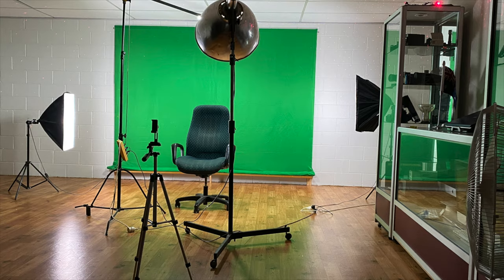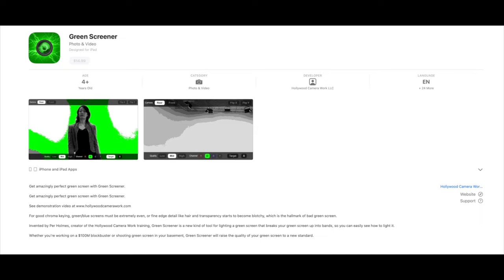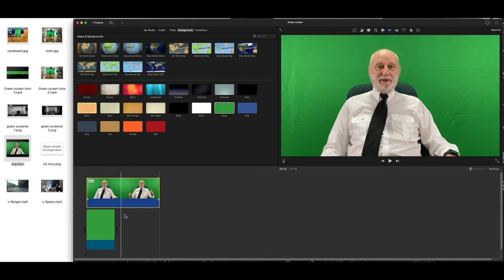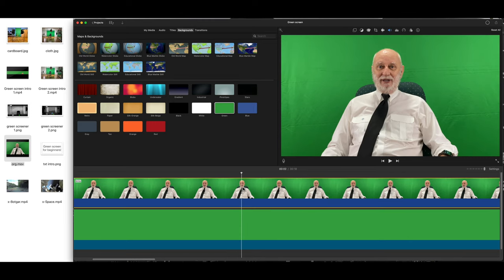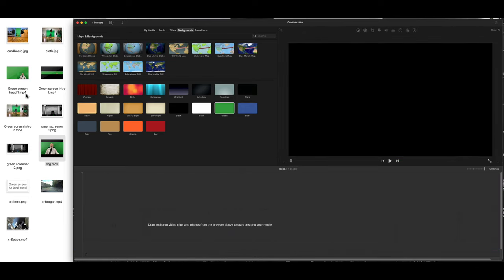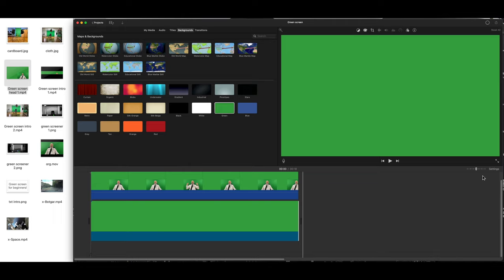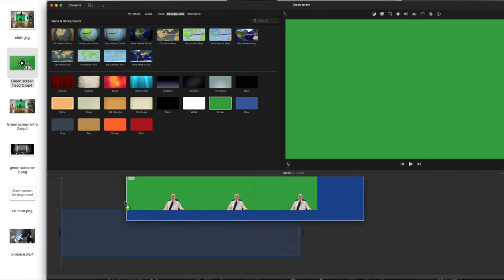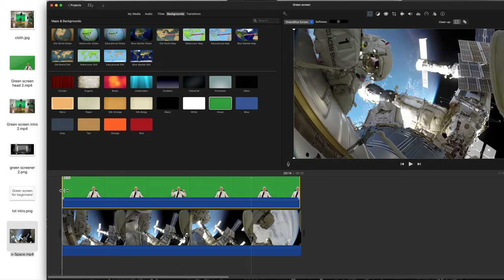Green screen - how to setup a low cost video studio!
Since converting my office into a video studio, I've progressed from a 1.2m wide card board green screen (very low cost) to a 3x6m fabric green screen (still low cost). In this setup, the 6x3m cloth is supported by a wooden frame. It is about 2.5m high on the wall and can be rolled out the entire length. I also use the "Green Screener" App to almost perfectly light the green background. I'll have less work to do later in iMovie if I spend more time with that App.

00:00 Intro
00:10 The setup
01:58 Using Green Screener
03:50 First task, positioning the clip (Picture in Picture)
05:50 Second task, reload onto green background
07:54 Last step, replacing the green background with a movie